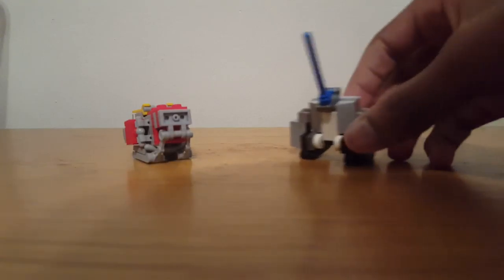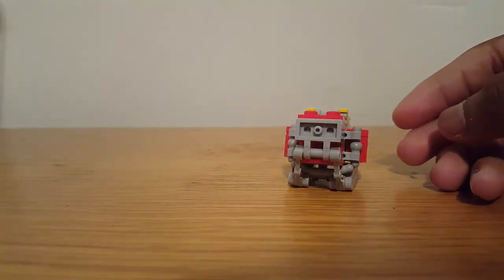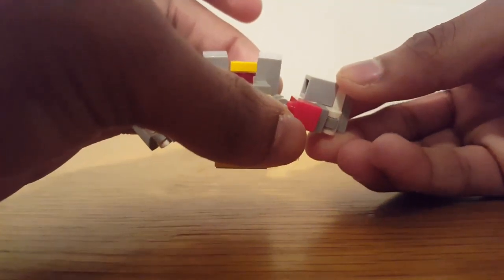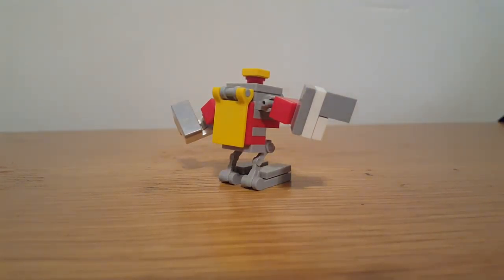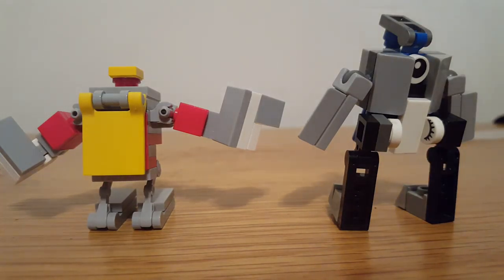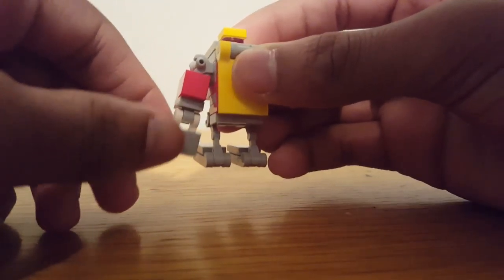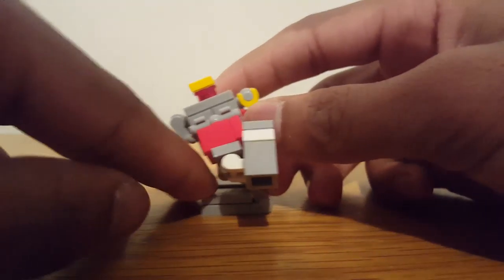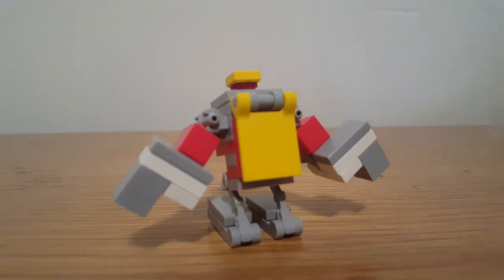Lego Transformers | Turret V3